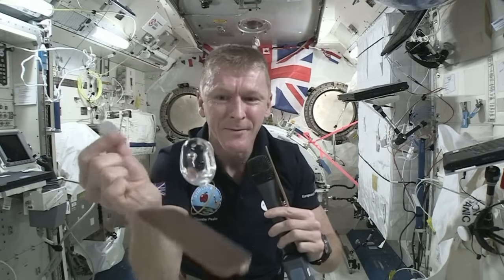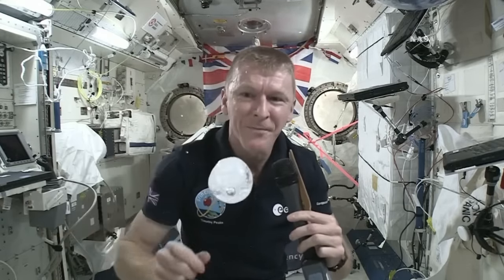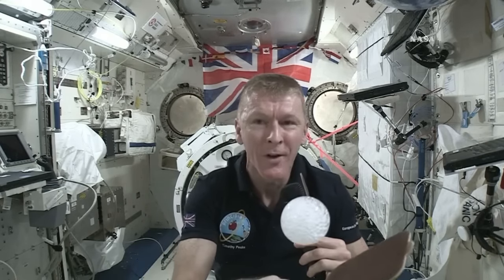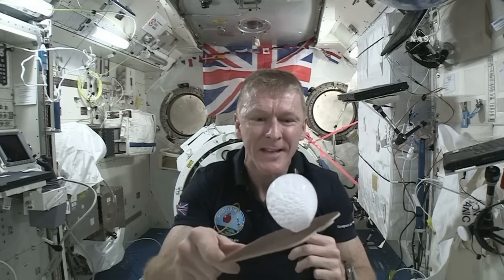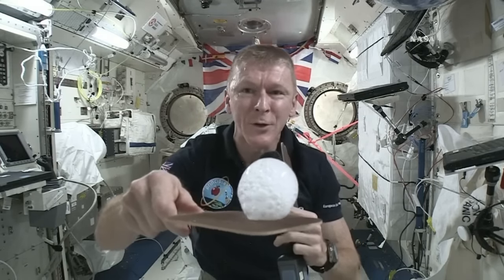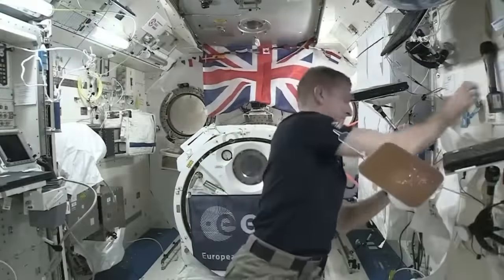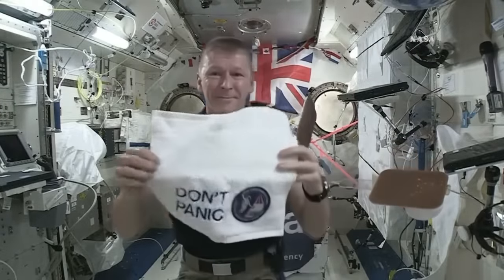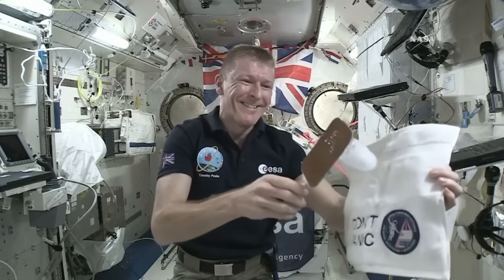Space ping pong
British astronaut Tim Peake plays ping pong in space to teach school children how liquids behave in space, during a special live feed from the International Space Station.